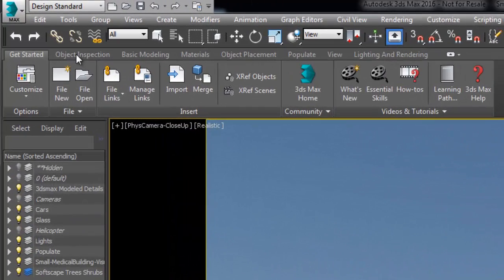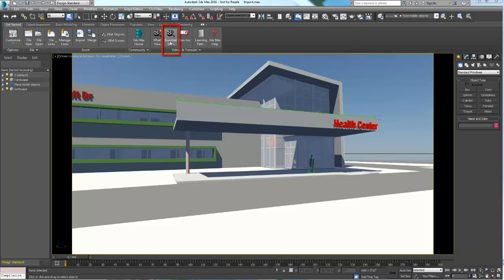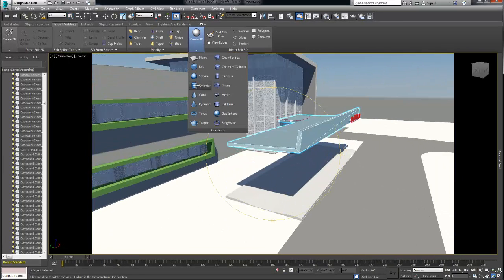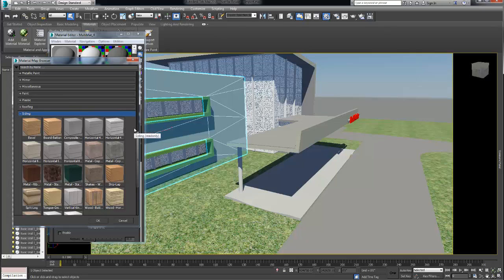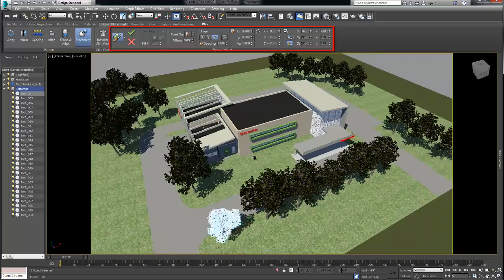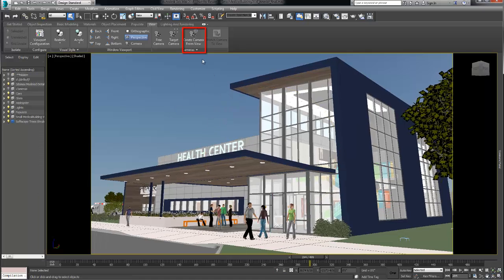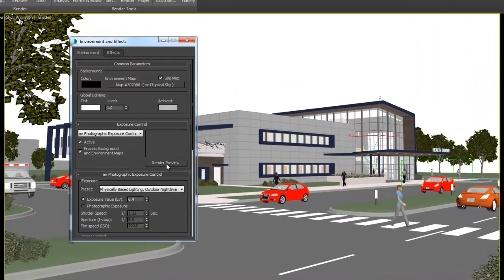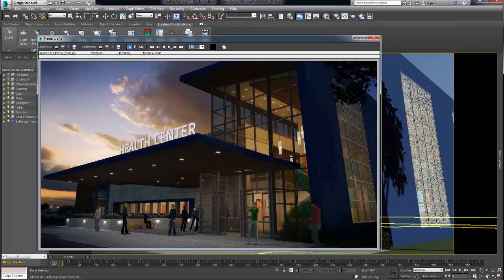3ds Max 2016 Quick Tips: New Design Workspace – overview of each tab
In this video, we will review some of the most useful tools for each of the Design Workspace tab. The intention here is to get you started with the Design Workspace and help point out which tools to start exploring with in order to achieve fast results. Watch this video if you are new to 3ds Max or want to find out more about the new Design Workspace now available in 3ds Max 2016